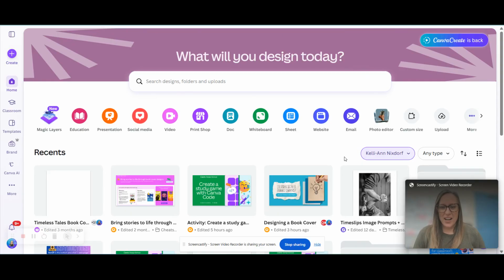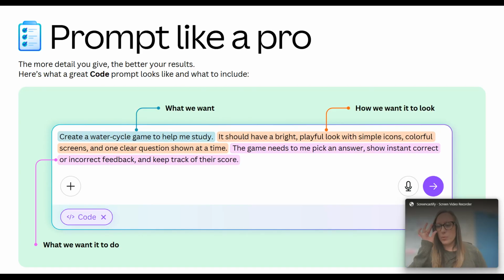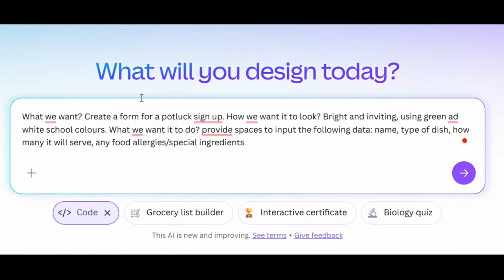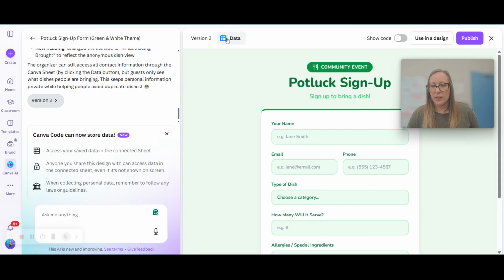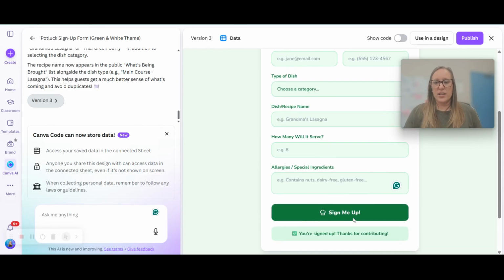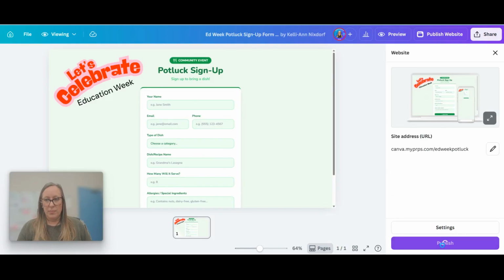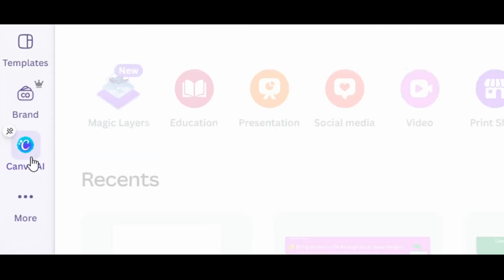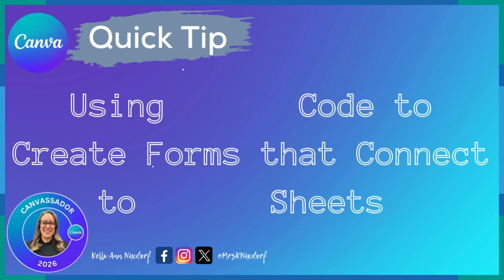Canva Quick Tip: Canva Code + Sheets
Catch the latest Canva Quick Tip video and discover how to whip up a form using Canva Code, publish it as a website, and watch it magically connect to Canva Sheets as it gathers data!